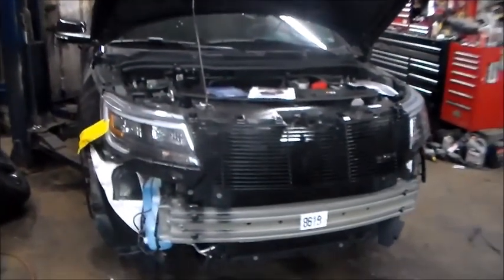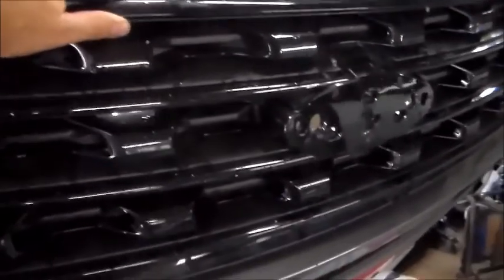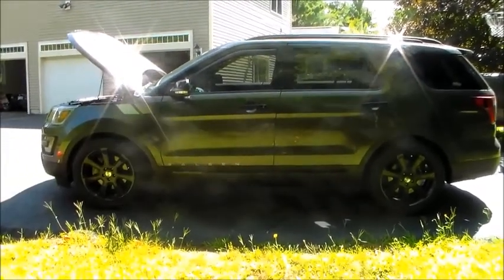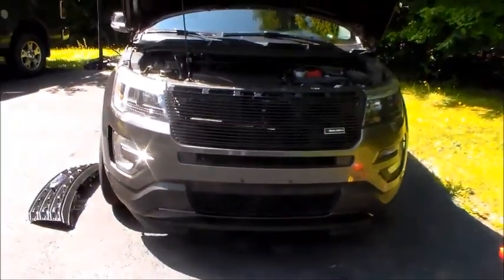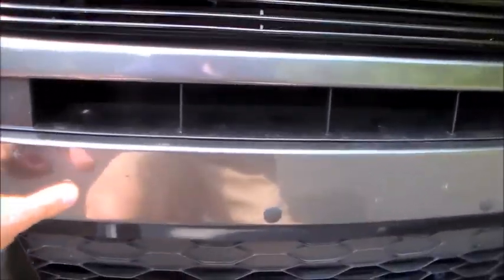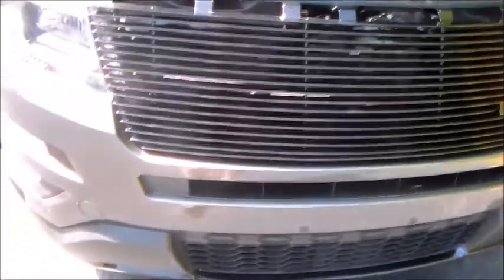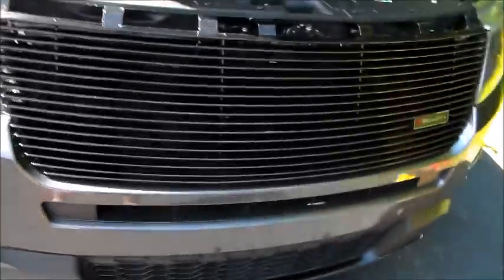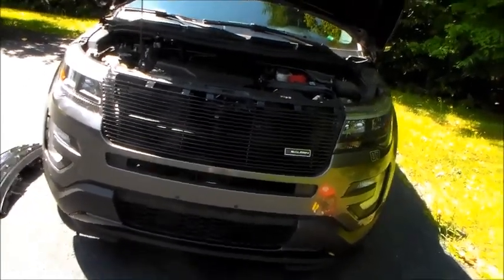Saleen Explorer T Rex Grille Installation!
Final Installation of my T-Rex Saleen-ized grille! It was a huge task, much harder than we anticipated. I would not recommend it, unless you have some serious skills and commitment!